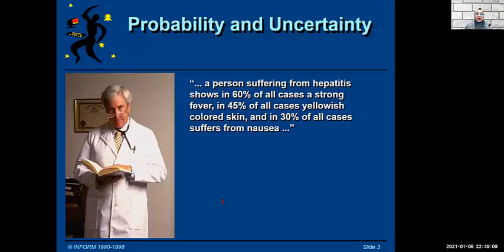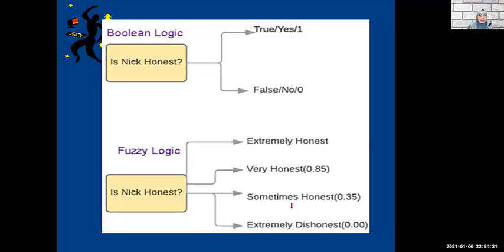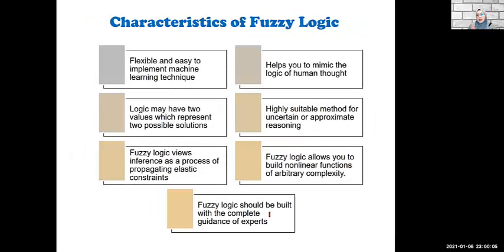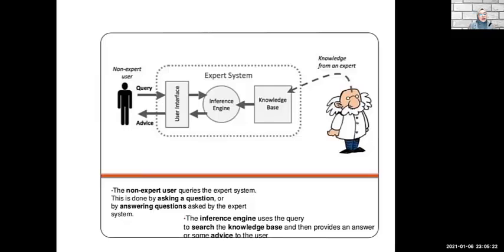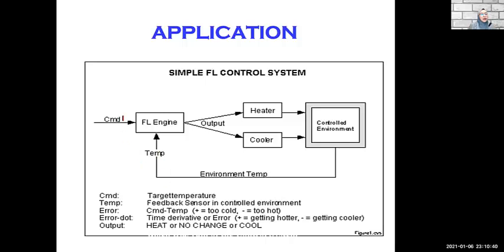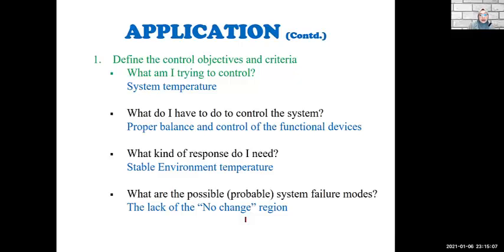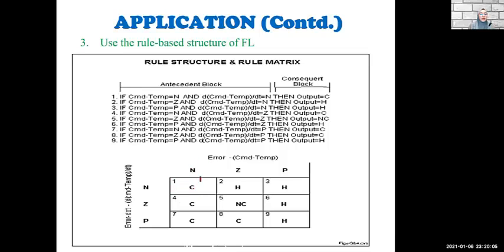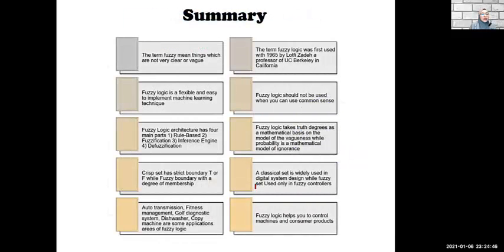FUZZY lOGIC PART1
What is fuzzy logic?
Fuzzy Logic vs. Probability.
Crisp vs. Fuzzy
Classical Set vs. Fuzzy set Theory
Fuzzy Set Theory
Why do we use Fuzzy Logic?
Advantages of Fuzzy Logic System.
Disadvantages of Fuzzy Logic System
When not to use fuzzy logic?
Characteristics of Fuzzy Logic System
Application Areas of Fuzzy Logic.
Fuzzy Logic Architecture
Assessment As to Whether Fuzzy Logic Is Applicable for the Given Application.
Simple Proportional Temperature Controller: Example